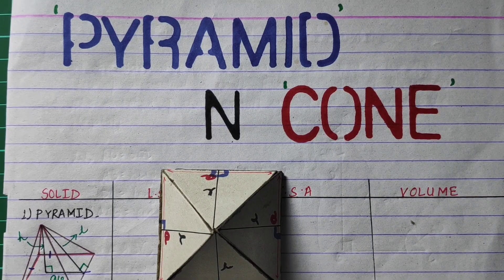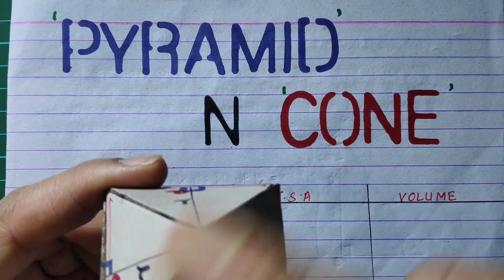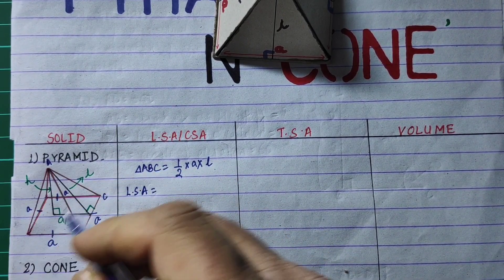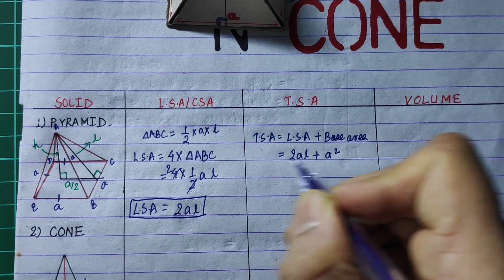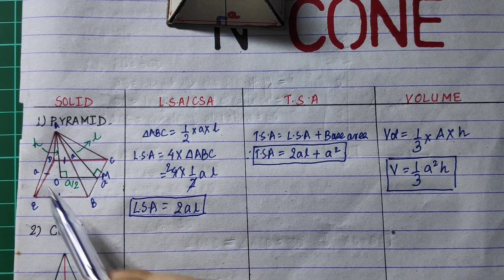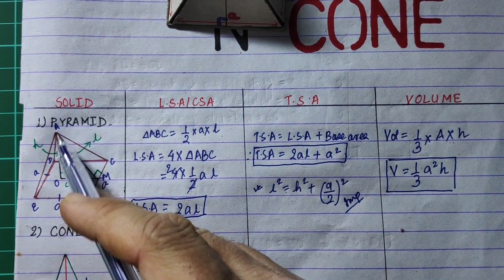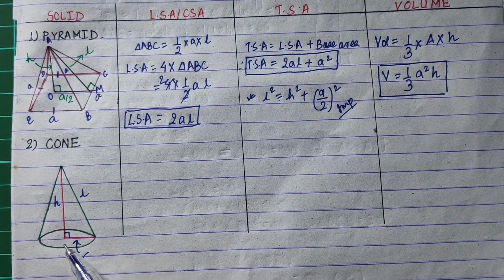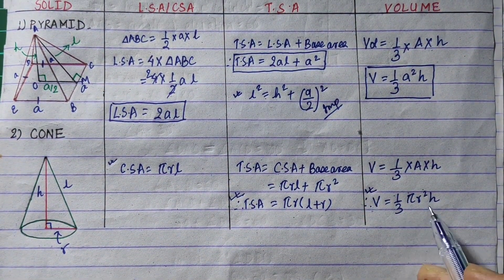MENSURATION: PART 2 || SOLID OBJECTS: PYRAMID & CONE || SPS SIR || MATHS SIMPIFIED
MENSURATION & NUMERICALS related to it can be done easily if we know the concept of how the formulae have been derived. In this video I have taken help of different models and have tried to explain how the formulae related to mensuration of different SOLID OBJECTS have been derived.